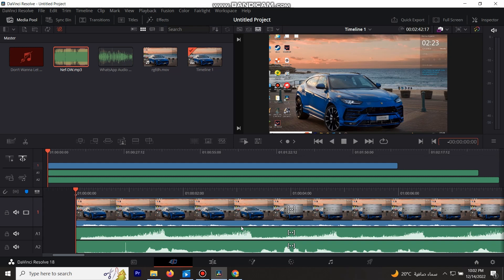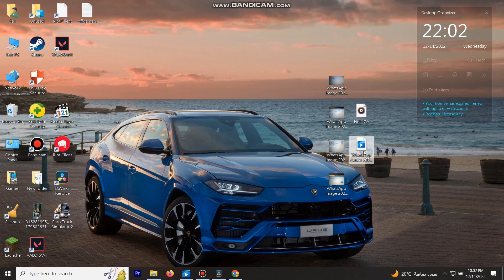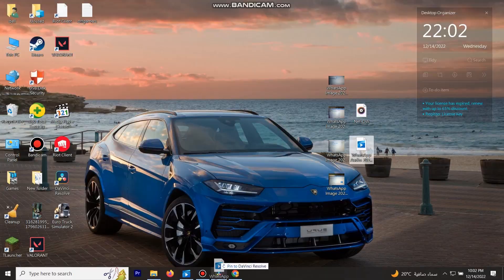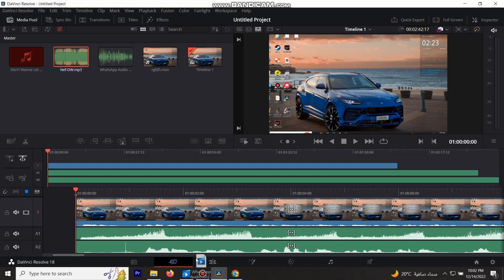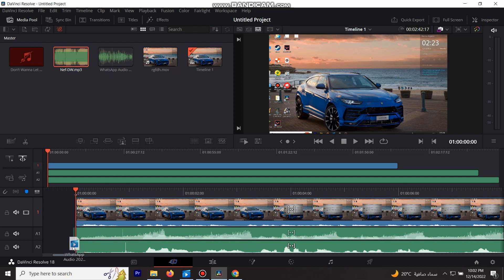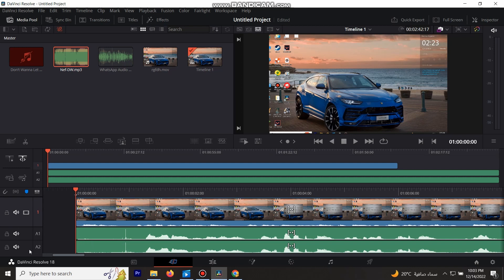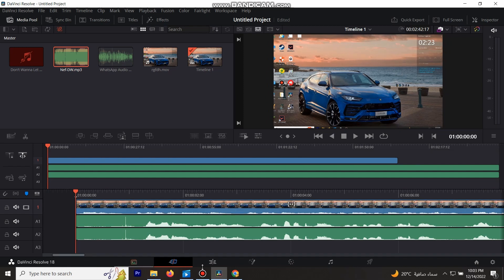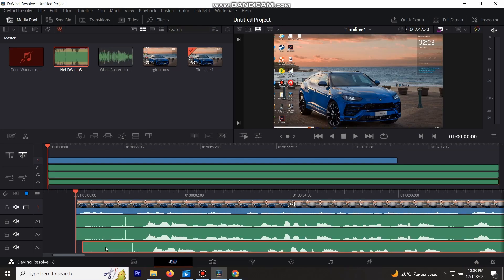Add Another AUDIO TRACK In Da Vinci Resolve 18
Da Vinci Resolve 18 How to Add Audio Track
Da Vinci Resolve How to Add Audio Track